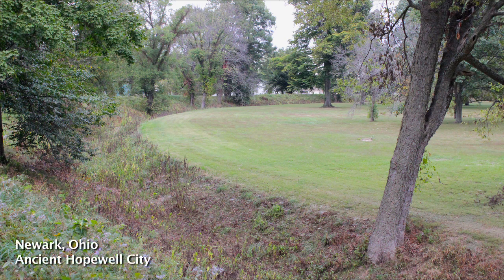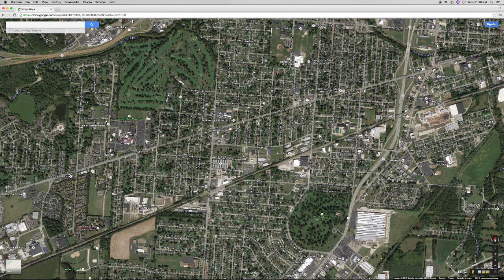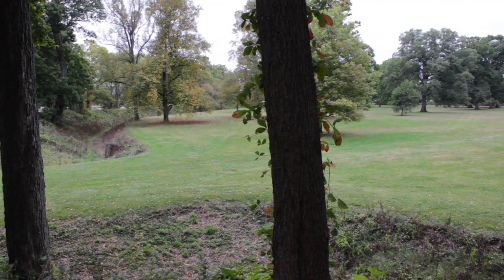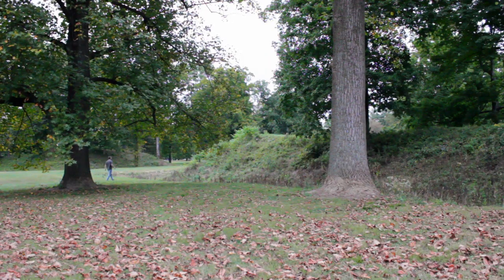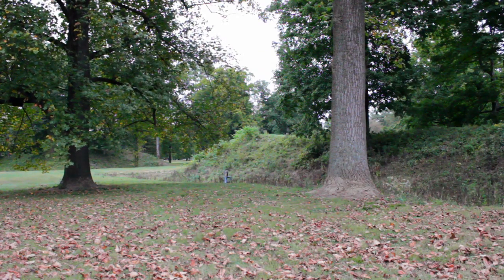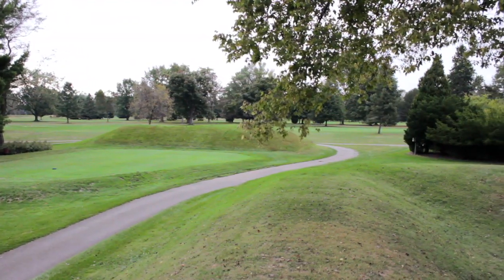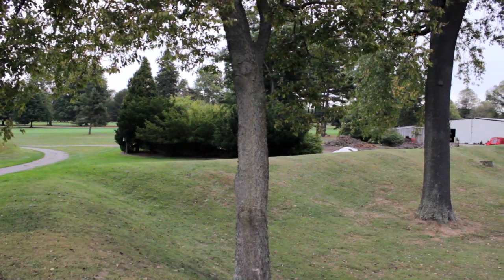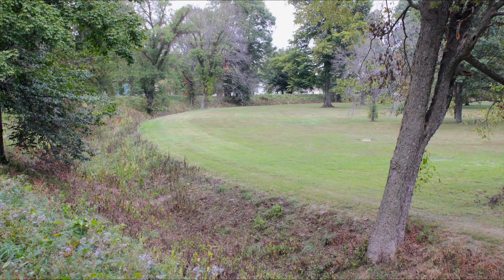Native American ANCIENT CITY in Newark, OHIO | Travelogue 5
Check out the MASSIVE ruins of an ancient Native American city in Newark, Ohio. It is from the Hopewell Mound-builder civilization (500s BC to 400 AD), but could possibly be as old as the Adena Mound-builder civilization (2000s BC to 300s BC). Ruins from both of these ancient and mighty civilizations once covered the eastern half of the United States, until the country grew and built its cities and farms right over them. But there are still many that can be visited today! The incredible ruins in Newark, Ohio is one of them.

Many Native American tribes still have Hebrew/Middle-Eastern linguistics/customs still preserved in their cultures to this day. Some of them are descendants from the people in the Book of Mormon. The ancient North American Mound-builder civilizations correlate with the people in The Book of Mormon. They built fortified cities the way those people did. They had metal armor and swords like those people did. They made mounds filled with human bones like those people did. They had ancient Hebrew/Middle-Eastern writings like those people did. They had some X2a DNA that traces back to the Mediterranean/Middle Eastern area where those people came from.

The Book of Mormon is a true record about a group of believers in God the Father and His Son Jesus Christ, who left Jerusalem in 600 BC and ended up somewhere in ancient America. It covers the years 600 BC - 421 AD, and also includes a brief record of a much earlier group of believers in God and Jesus, who left the Tower of Babel (approximately 2200 BC) and ended up somewhere in ancient America as well.

There is plenty of evidence in North America supporting the Book of Mormon. Read the Book of Mormon and research the Mound-builder civilizations (especially the Hopewell and the Adena). You will find that there were once great ancient civilizations right here in the United States and Canada that you most likely had never been taught about in school.

You can get a free BIBLE and BOOK OF MORMON

Watch Wayne May and Rod Meldrum on YouTube